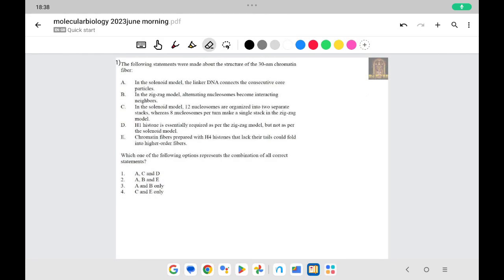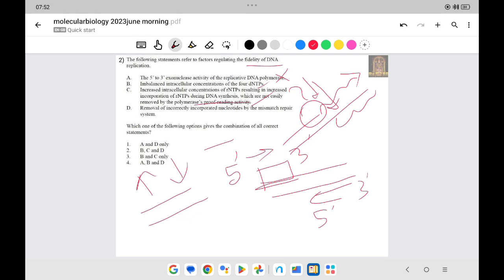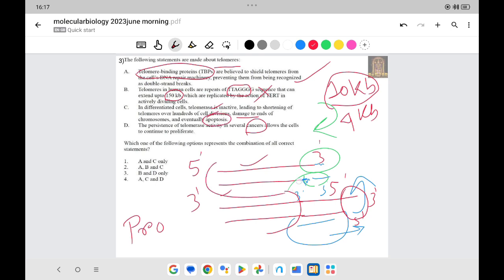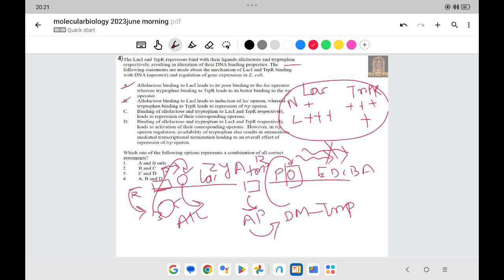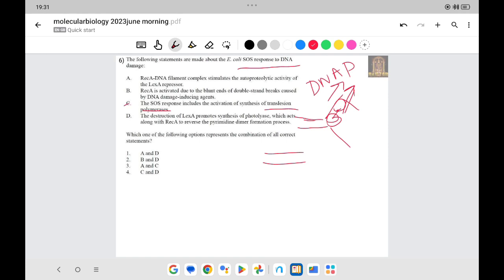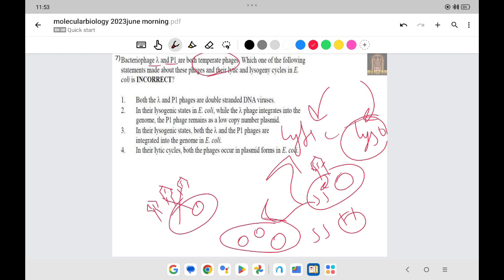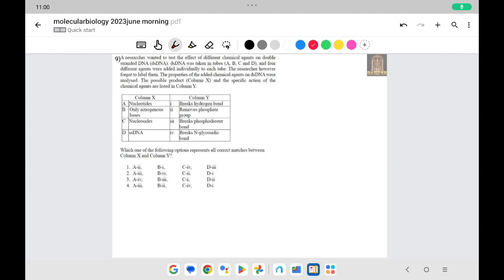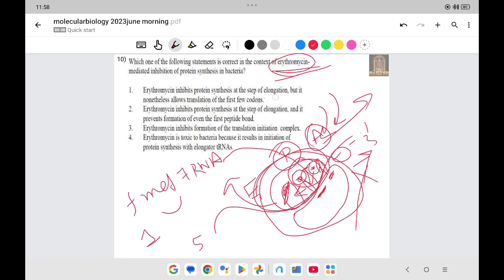CSIR-NET-Life Science|JUNE 23|Morning shift|Molecular Biology|PartC|PYQ Solved with EASY Explanation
UNLOCK YOUR DREAM OF CRACKING CSIR LIFE SCIENCE EXAM!

**PYQ SOLUTIONS!

Are you ready to ace next CSIR NET Life Science?

Boost your prep with our video on **Molecular Biology (Part-C) PYQ 2023 June Morning Shift!**
In this video, we'll break down the most critical Molecular Biology questions, providing you with:

Whether you're beginner or an aspirant, this video is designed to help you.

✅ Enhance your molecular biology knowledge.
✅ Gain confidence for the upcoming exam.